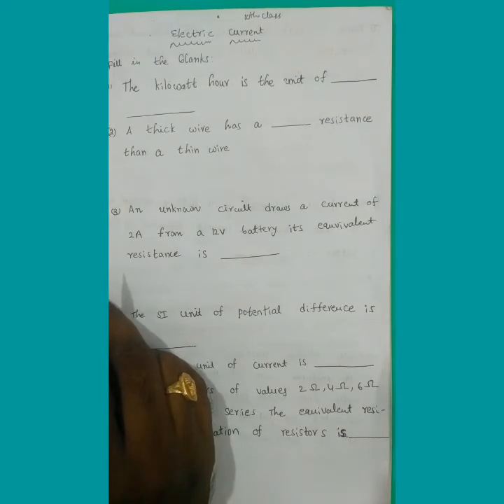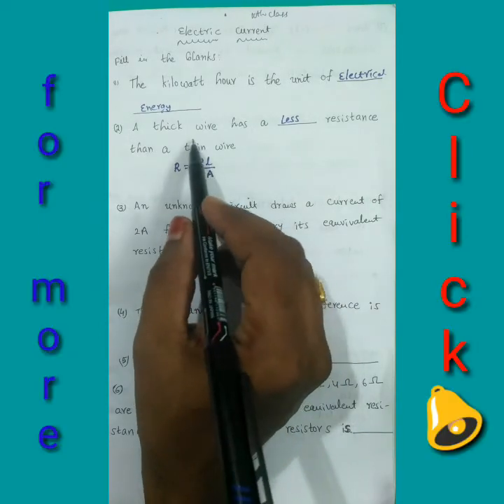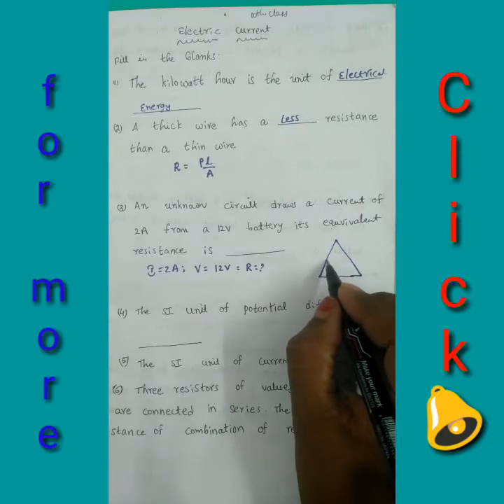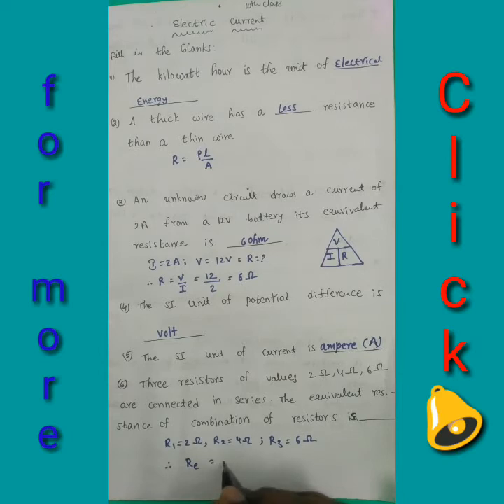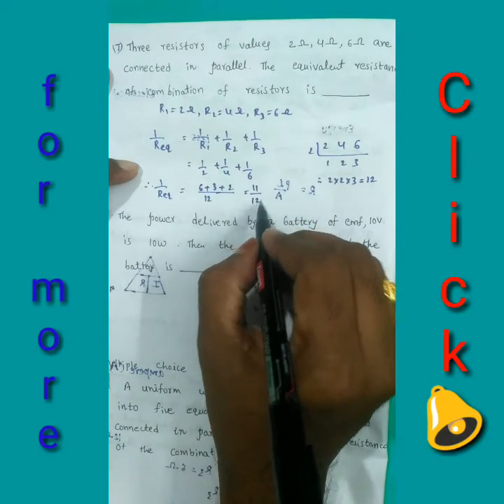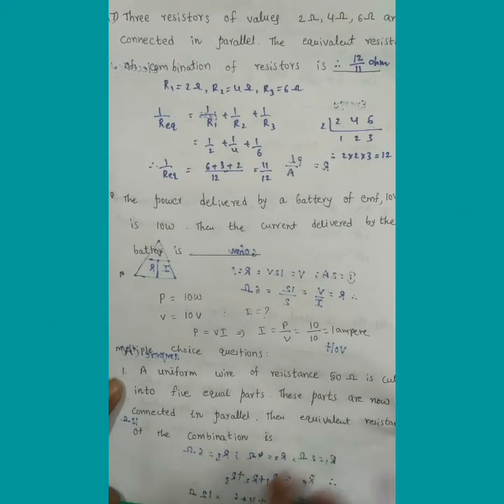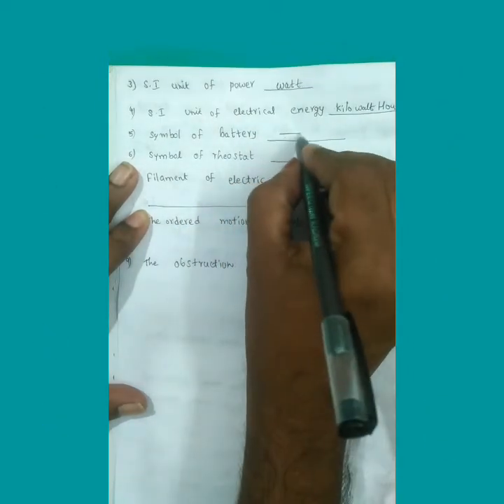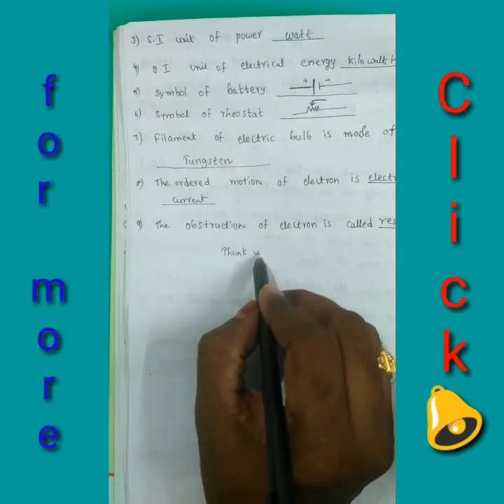Electric current fill in the blanks and MCQ answers for competitive exams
hi friends in this video i have explained all fill in the blanks and multiple choice questions with explanations.
it is very useful for competitive exams and in tenth class public exams to answer short answer questions